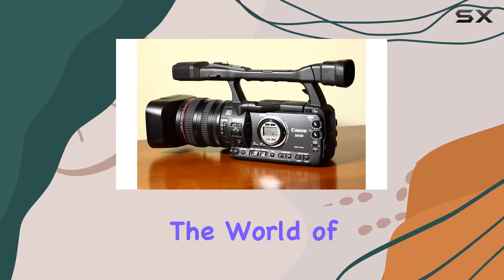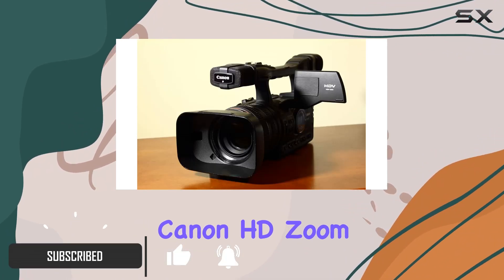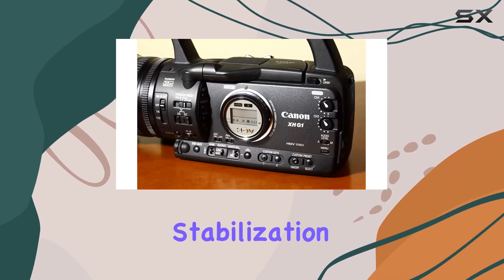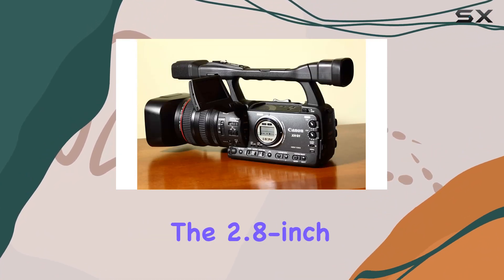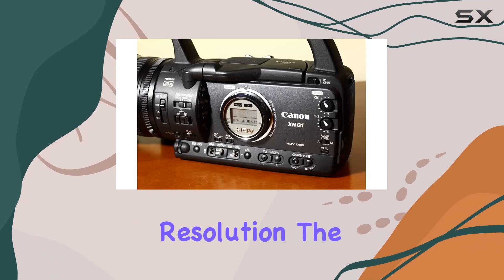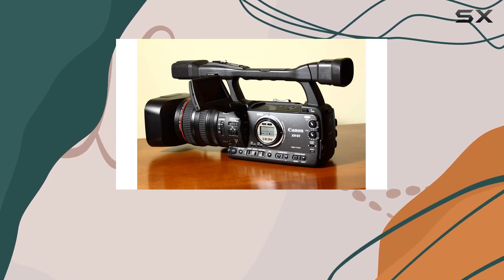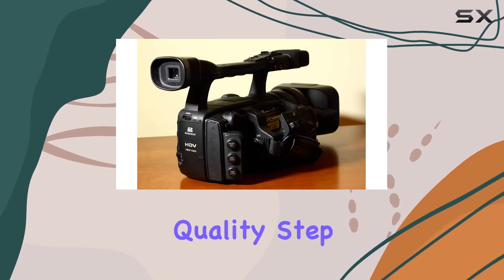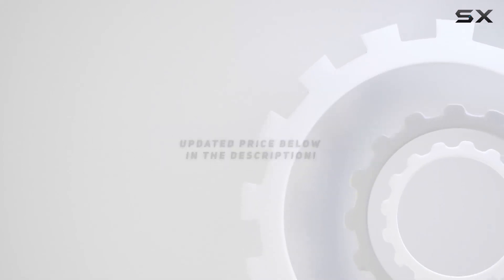Unleashing the Canon XHG1: 720p HD Camcorder Excellence!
0:00 Intro
0:06 Review

Things that we mentioned in this video:
Canon XHG1 1.67MP 3CCD : B000H7F7FE